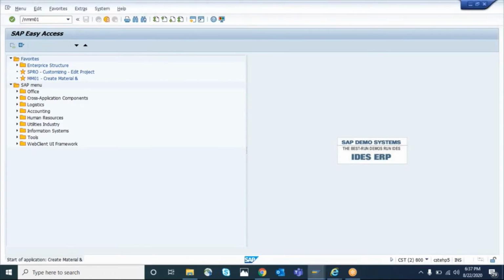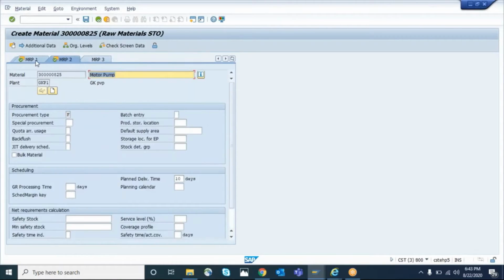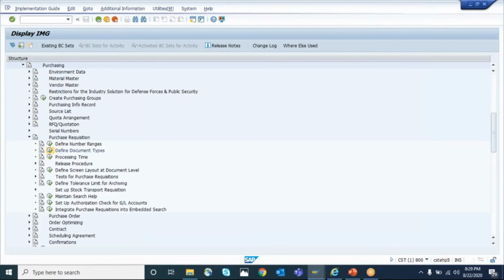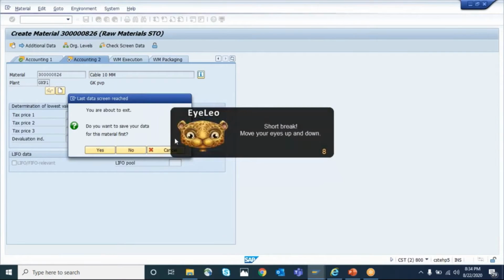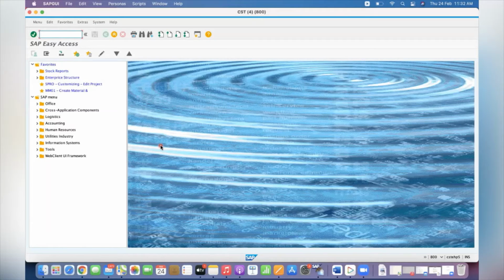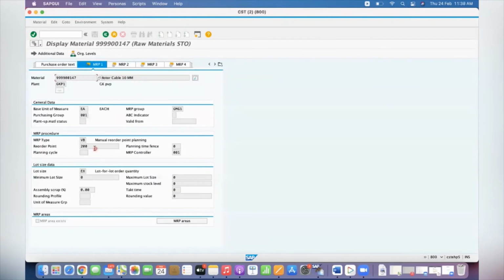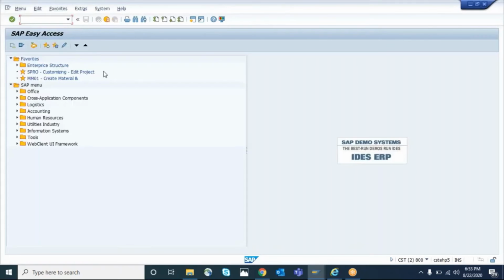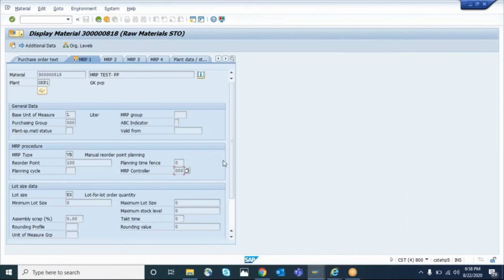SAP MRP Videos by Ganesh Padala || SAP Consumption Based Planning || SAP Best Videos on Internet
You can also visit my SAP Blog for many of my documents and my other videos at sapmrp

Ganesh